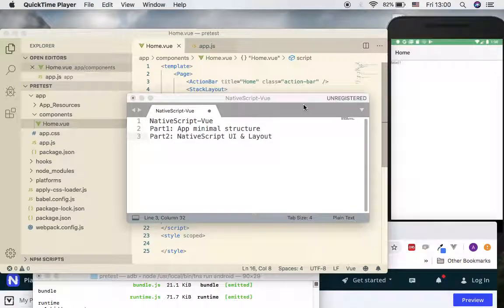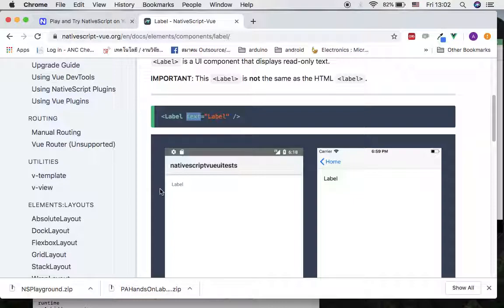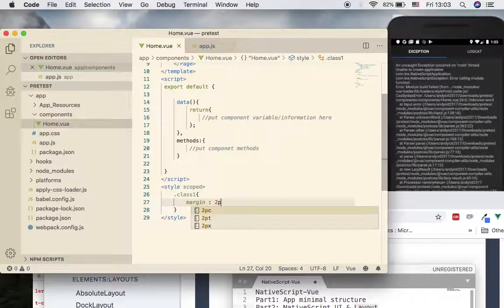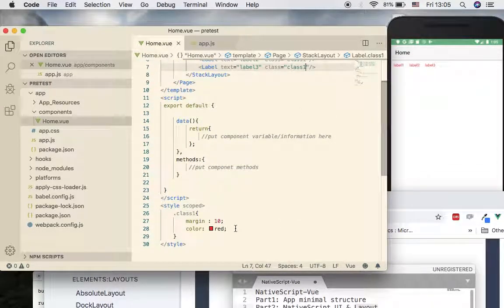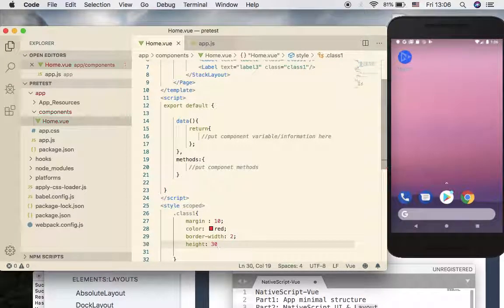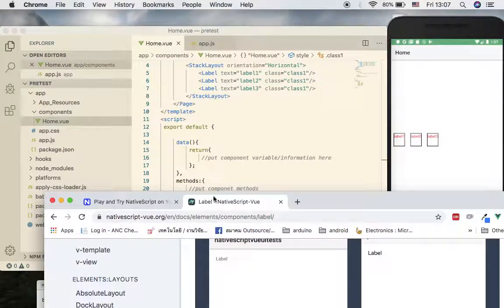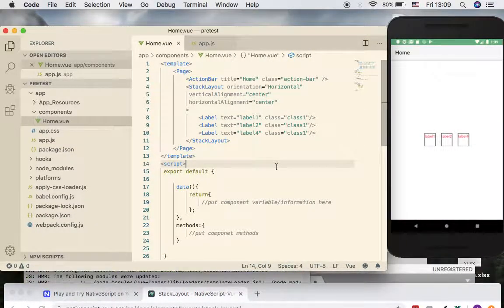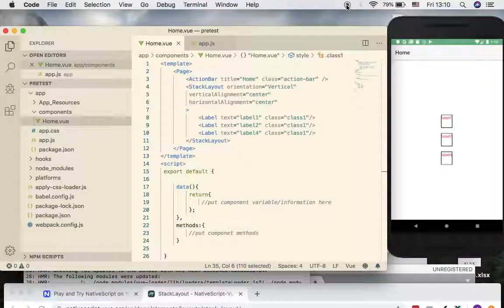NativeScript Vue (Part-2): basic UI and Layout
Topics:
- Basic UI
- Layout Design